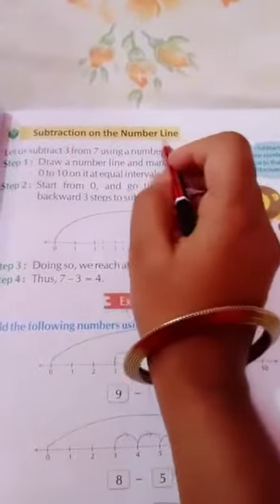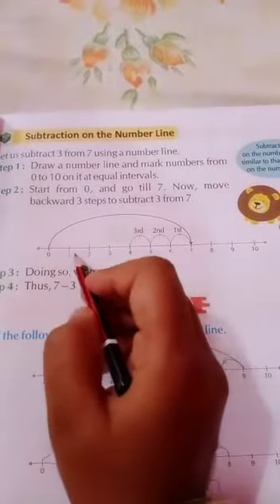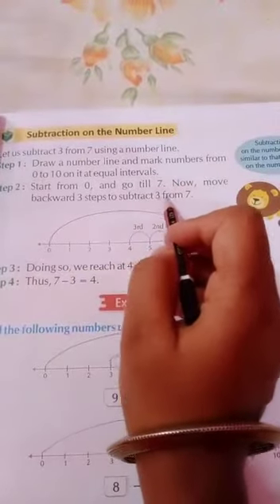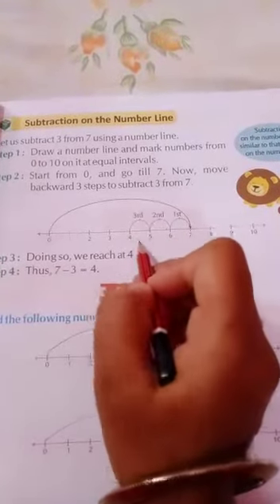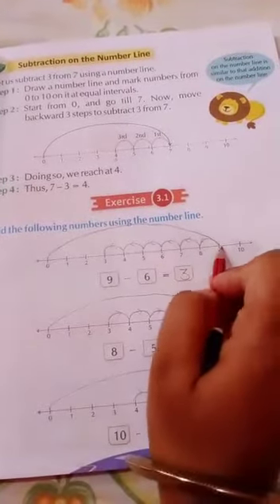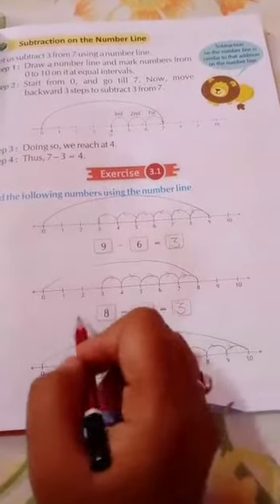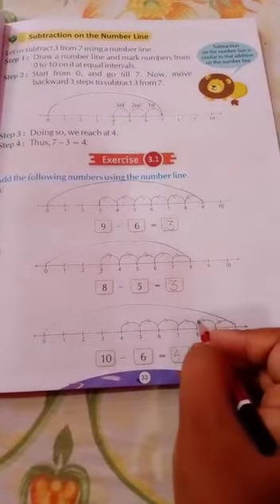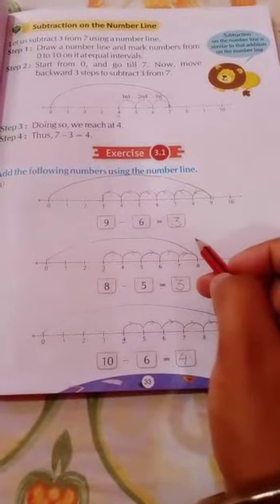CLASS I MATHS PART 16